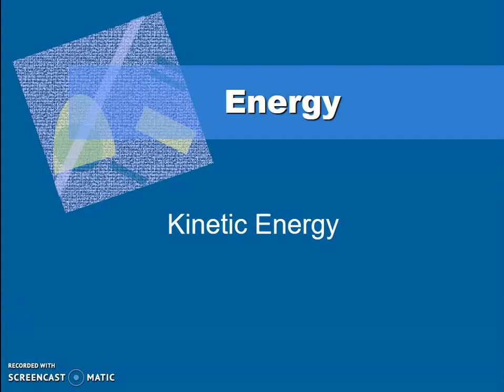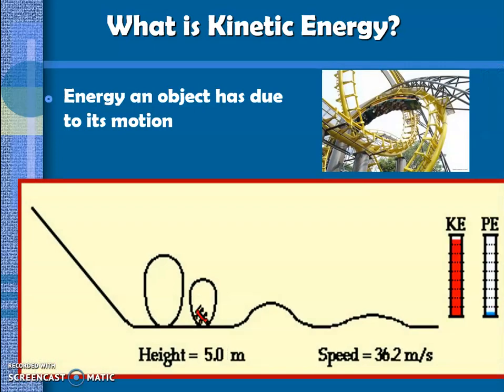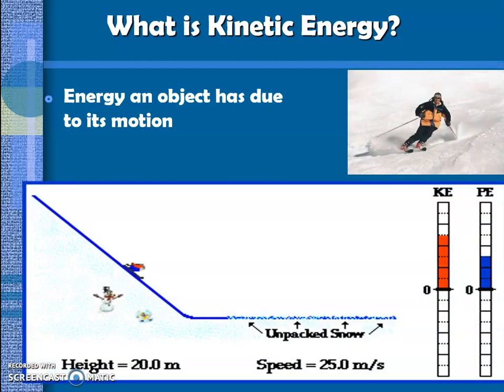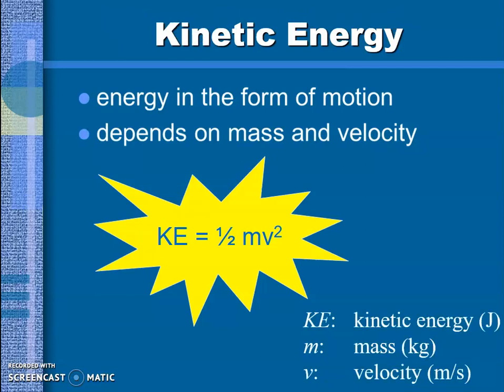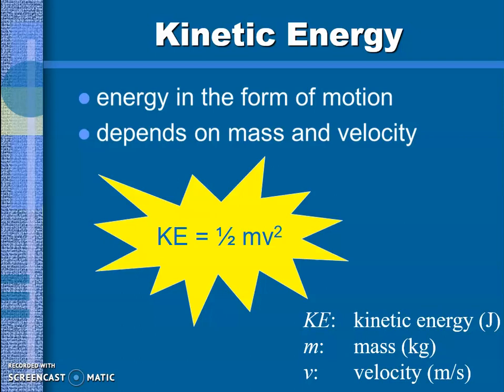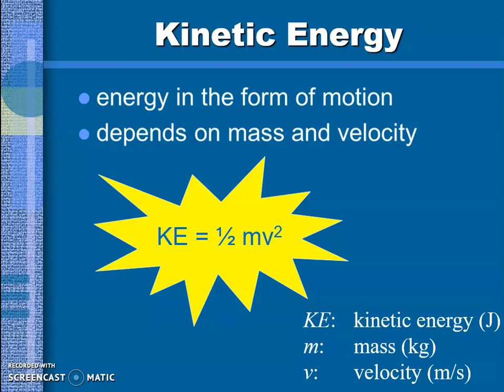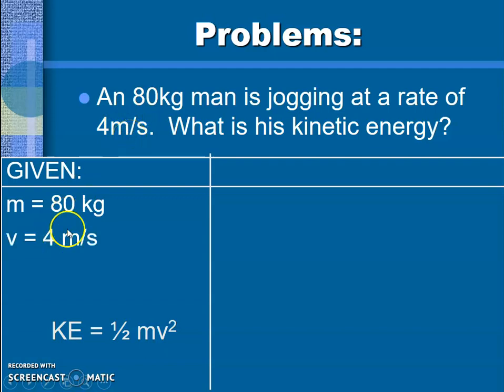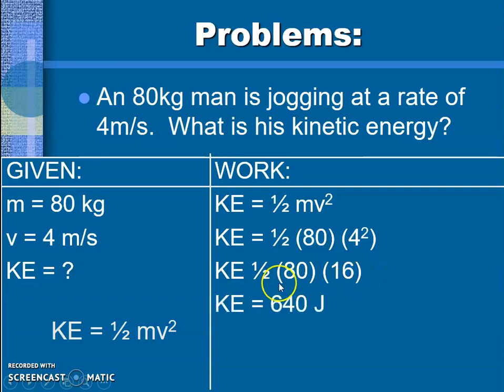Calculating Kinetic Energy